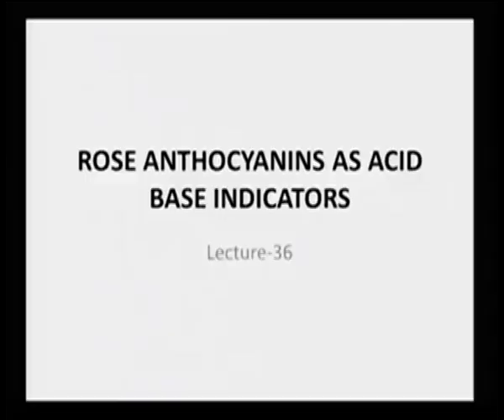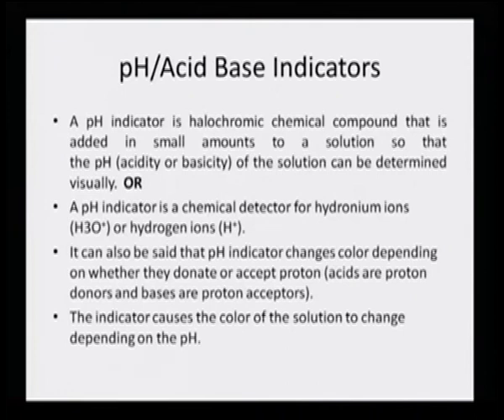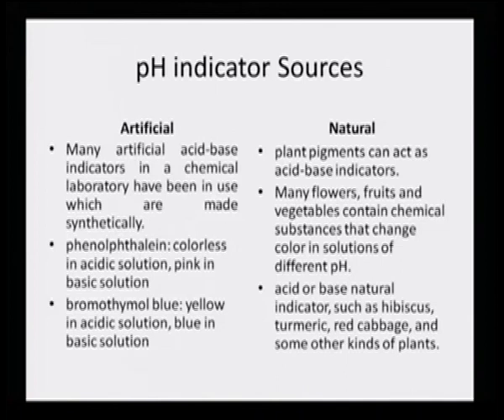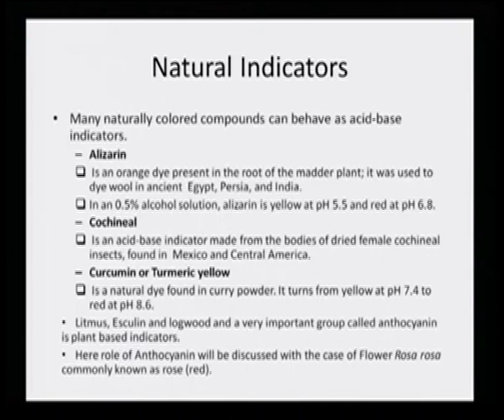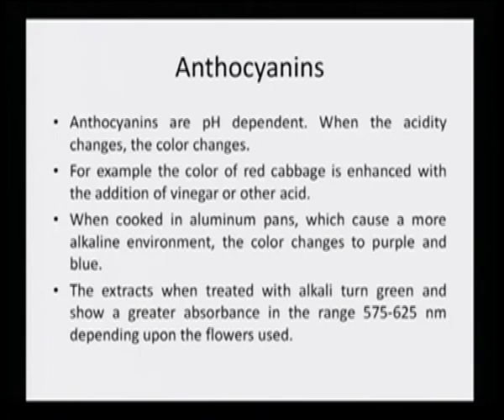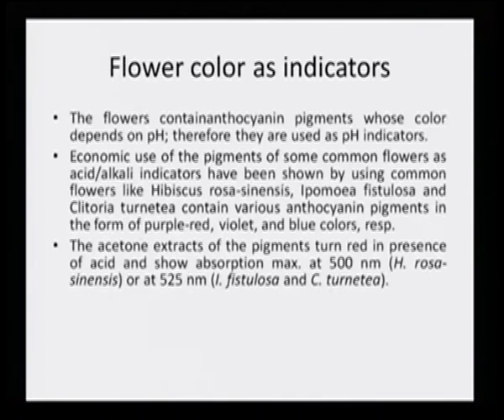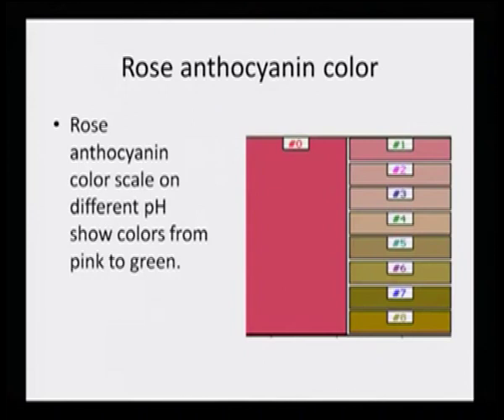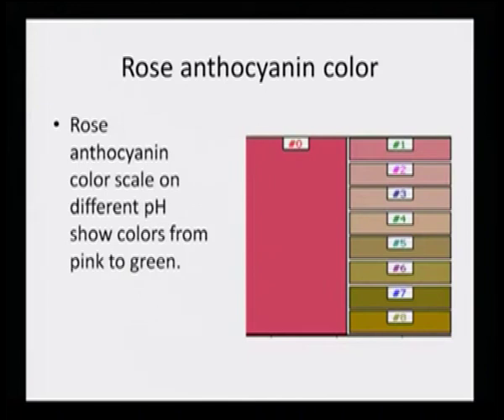Rose Anthocyanins as acid base indicators